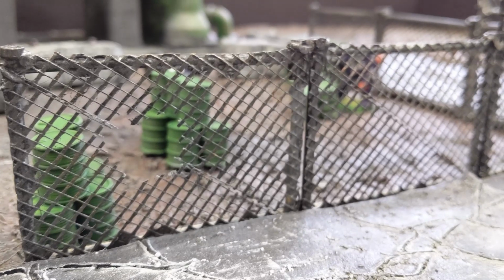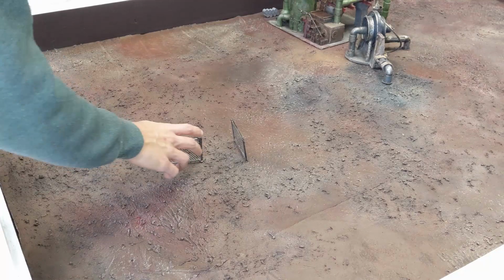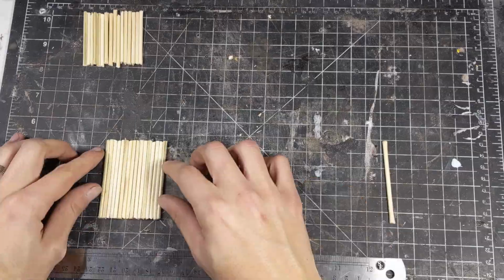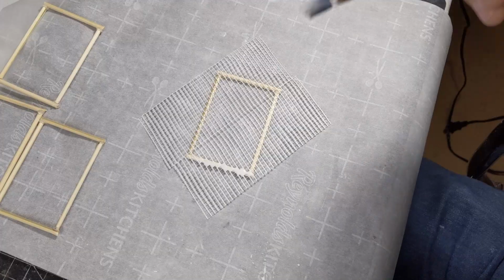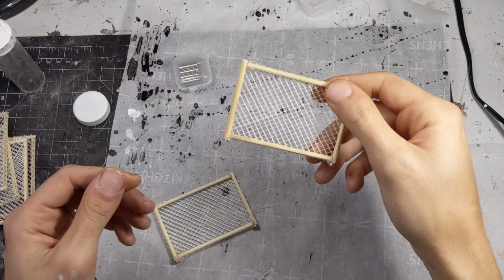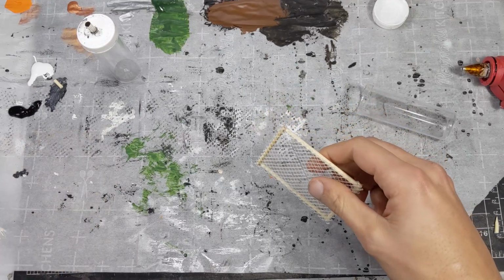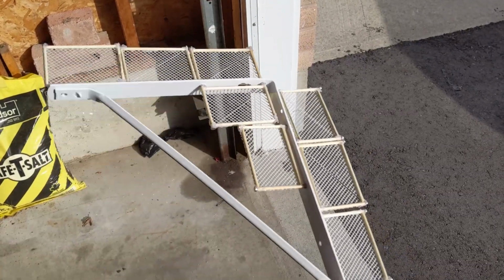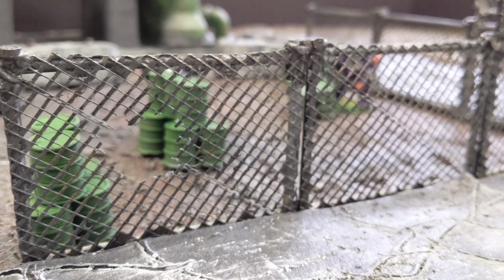☢️ Modern Terrain ☢️ Chain-link Fences (Magnets)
Experimenting with magnets led me to this awesome way to spice up any wargaming battle board. Adding chain link fences in any configuration is a huge asset that can be thrown in to many applications for terrain building. These work well on any Warhammer 40k, Gaslands, Necromunda or any Post-Apocalyptic RPG setting. Model train scenery can also use chain link fencing like this!

This is a quick-build video on how you can use some simple materials and a bit of setup with magnets to get amazing results. Anyone can make this!

Materials:
BBQ Skewer Sticks
Drywall Mesh Tape
PVA Glue, Hot Glue, Superglue
5mm Magnets
Acrylic Paints and Spray Primer
Tin Snips

Timeline:
00:00 Intro
00:54 Materials
01:15 Assembly
02:23 Magnet Explanation
03:45 Paint Scheme
04:15 Showcase

Check out @Terrainosaur video on mesh tape here to get his take on it. This stuff is amazing.